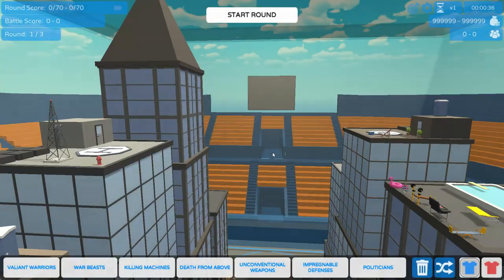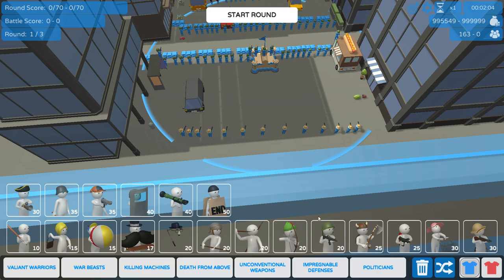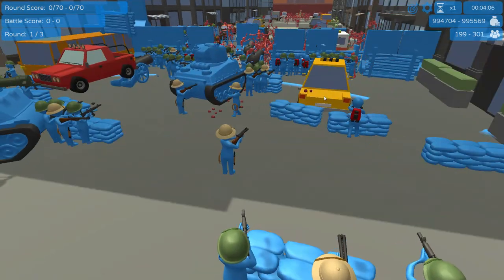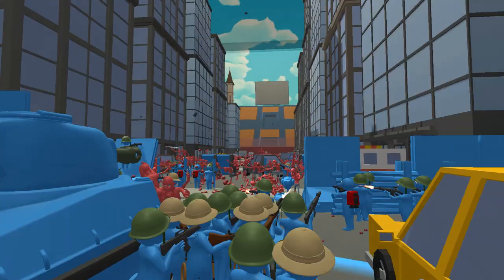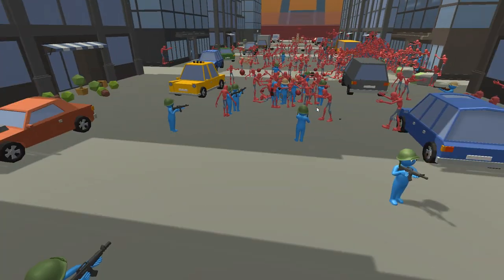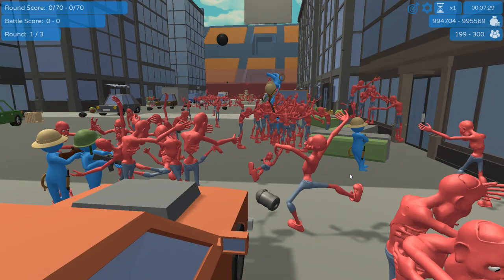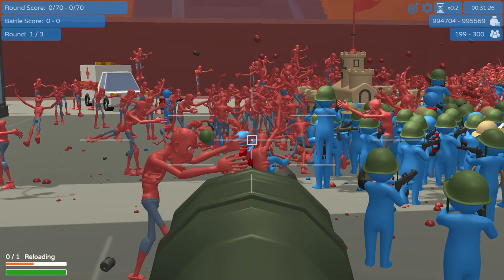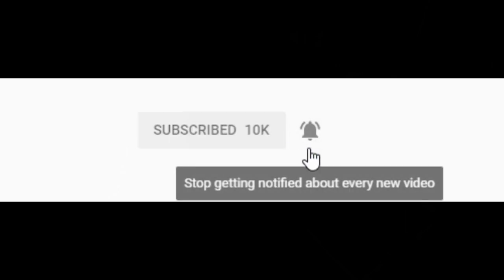Endless Zombie Army Invasion Defense in NEW Battle Simulator! - Gummy Dummy Battles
Endless Zombie Army Invasion Defense in NEW Battle Simulator! - Gummy Dummy Battles battle simulator which is like TABS Totally Accurate Battle Simulator!